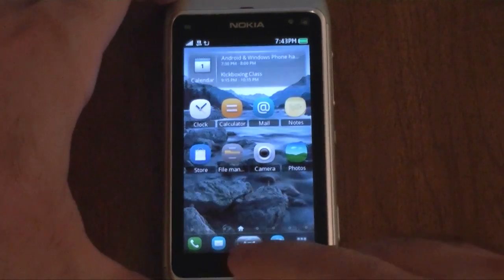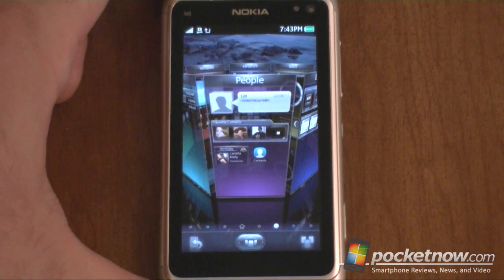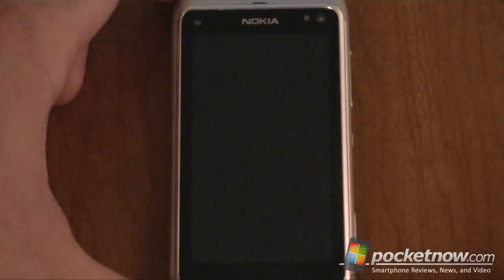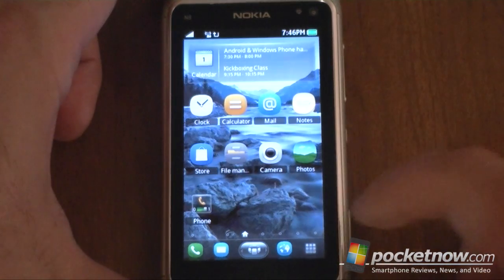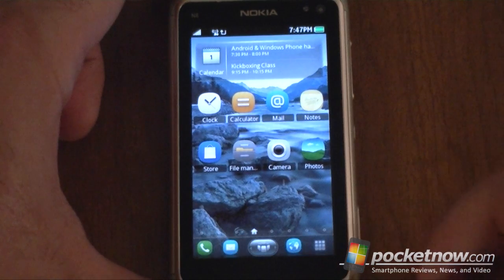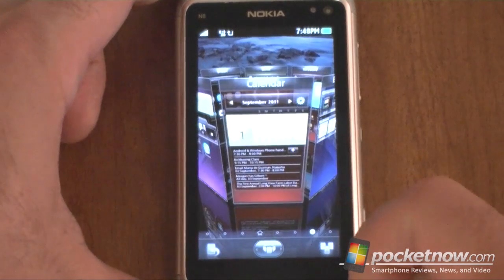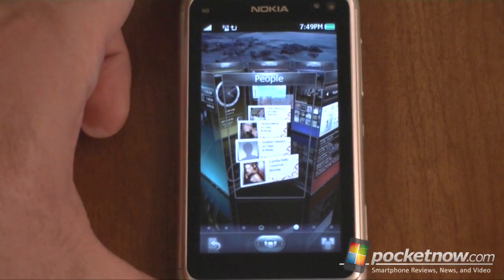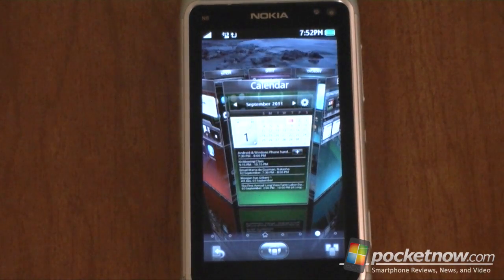Spb Shell 3D for Symbian | Pocketnow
We've been fans of Spb's shell UI replacements for a while. They started original on Windows Mobile back in 2007, but have since expanded to offering shell replacements for Android and Symbian as well. Today we've got a new version of Spb Shell 3D for Symbian and we've got it running on the Nokia N8 with Symbian Anna.

Spb Shell 3D for Symbian mostly aims to change the look of your home screen and add some cool functionality. While normally Symbian Anna does have a similar multi-screen home-screen and moveable widgets, Spb Shell 3D ads much more customization as well as a very cool 3D carousel effect for spinning through your home screen panels.